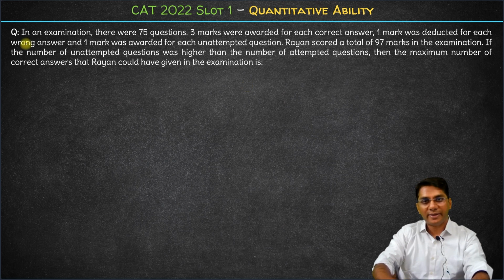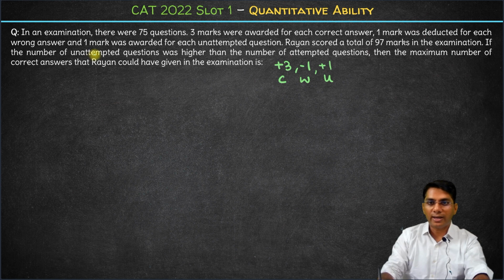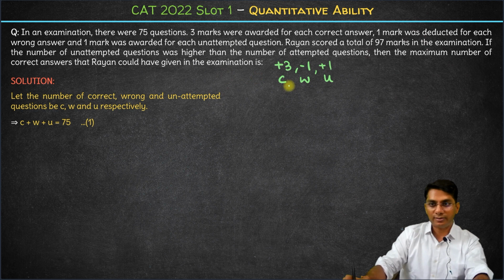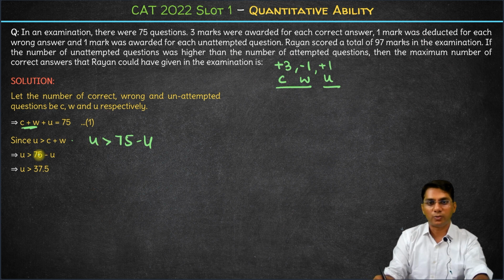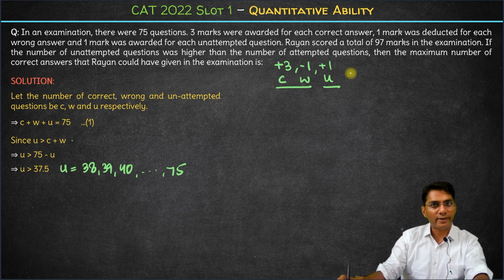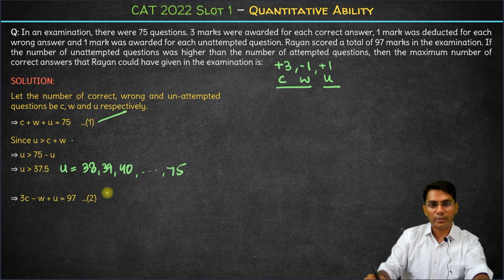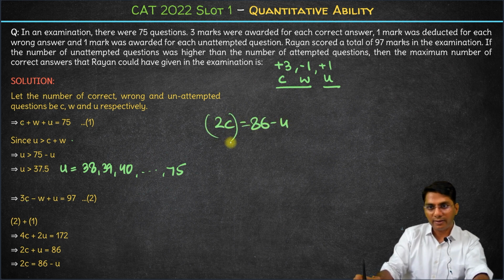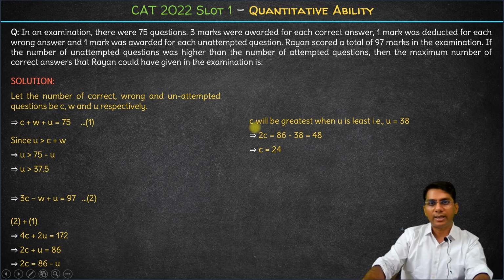In an examination, there were 75 questions | Equation| CAT 2022 Slot 2 Quant Solution | PYQs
Q: In an examination, there were 75 questions. 3 marks were awarded for each correct answer, 1 mark was deducted for each wrong answer and 1 mark was awarded for each unattempted question. Rayan scored a total of 97 marks in the examination. If the number of unattempted questions was higher than the number of attempted questions, then the maximum number of correct answers that Rayan could have given in the examination is:

Topic-wise Preparation

Join Us